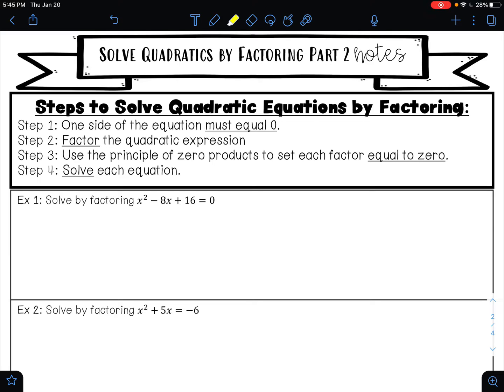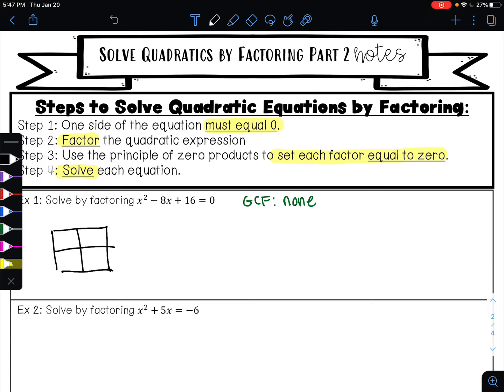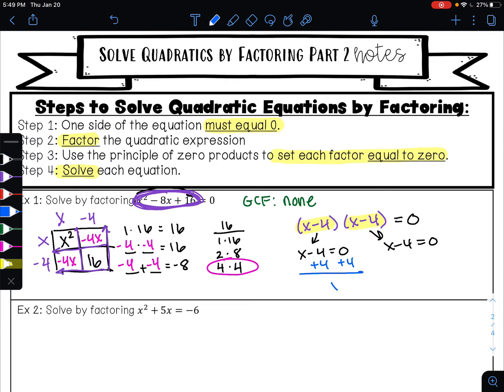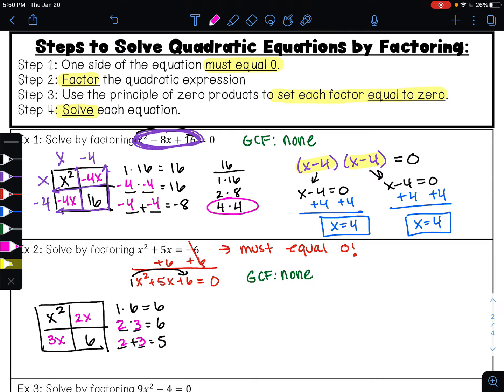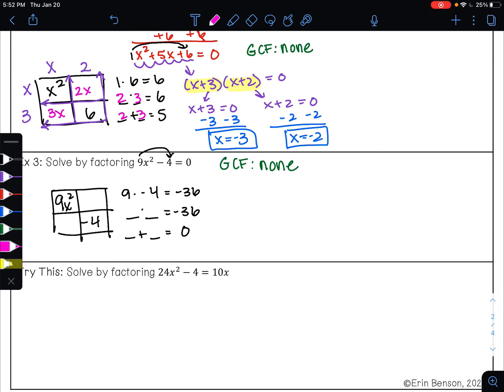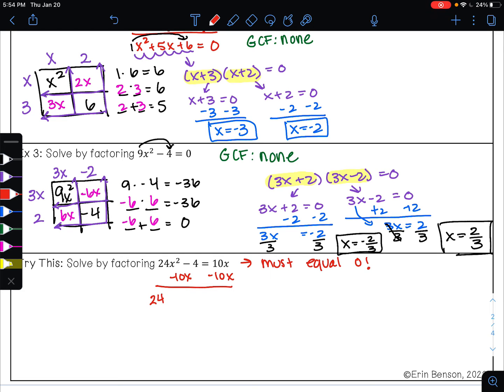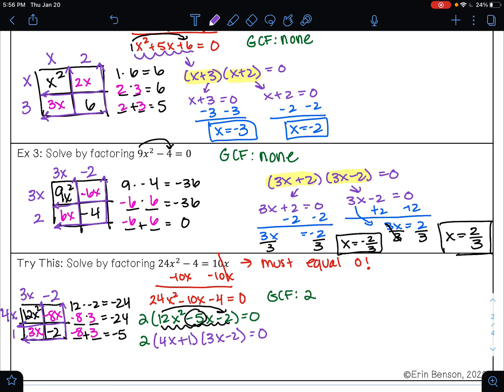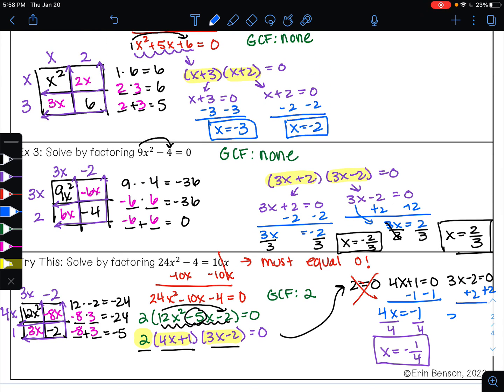Solve by Factoring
In this video, I will teach you to solve quadratic functions by factoring using the area model and principle of zero products.